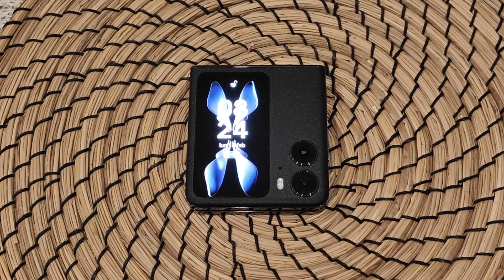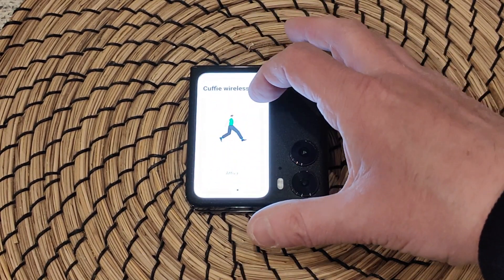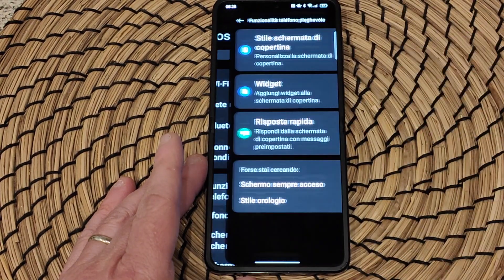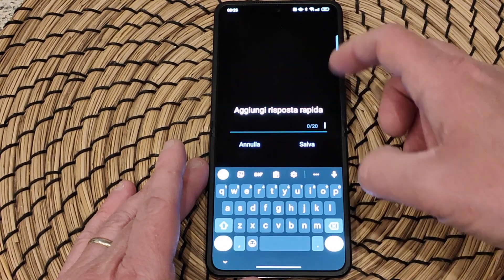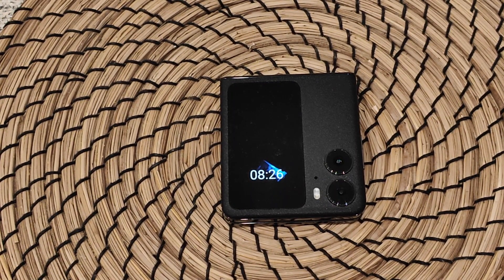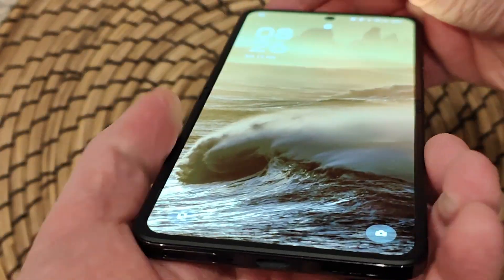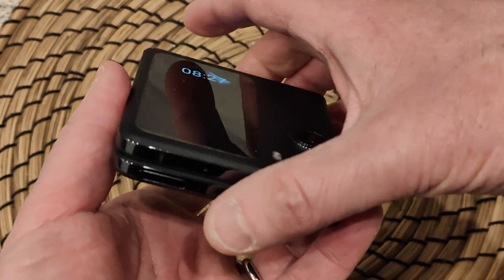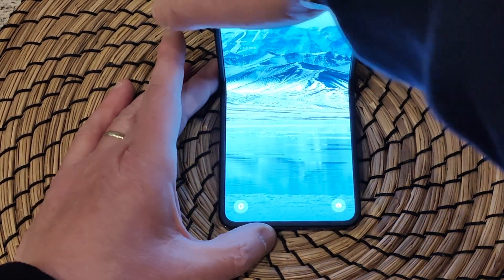Oppo Find N2 Flip anteprima Italia